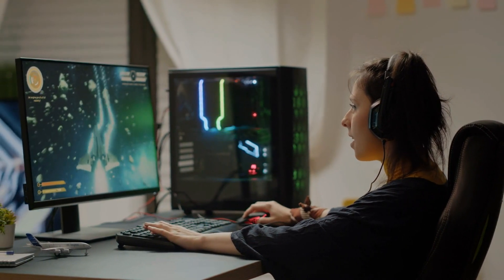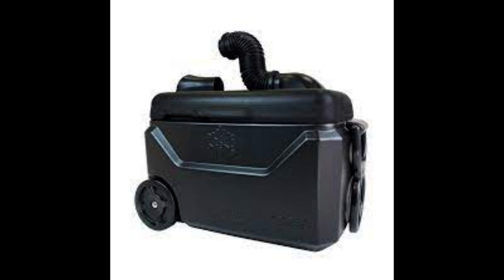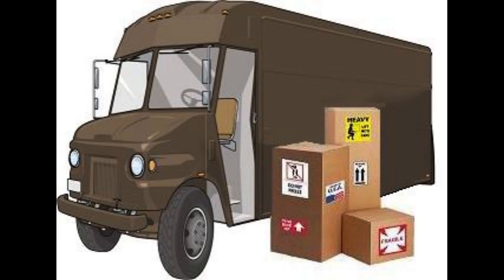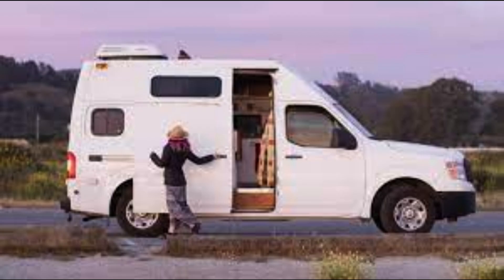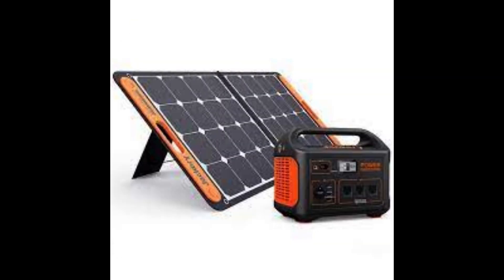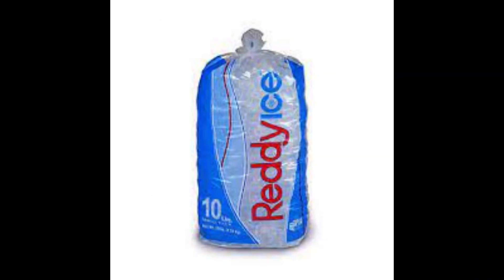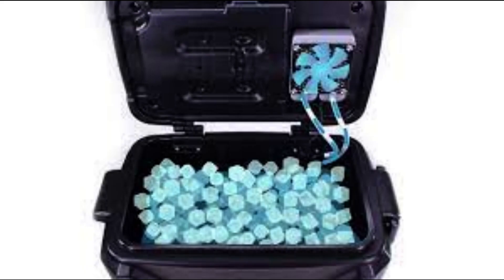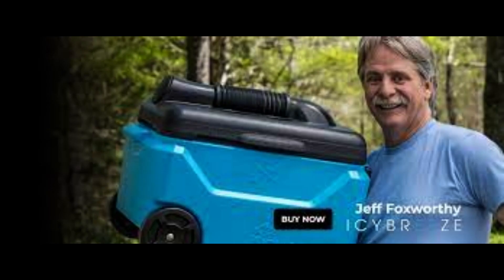Icy Breeze AC Cooler Review